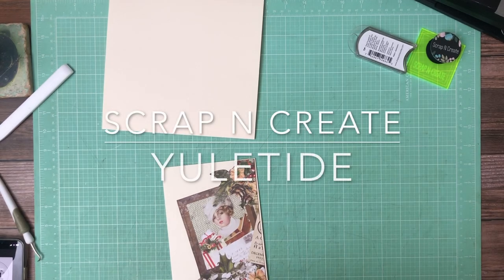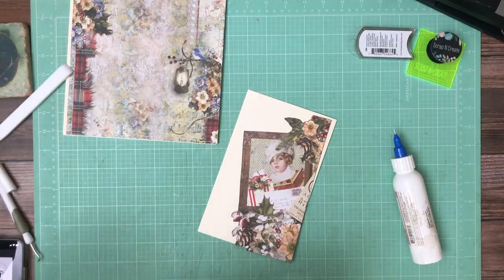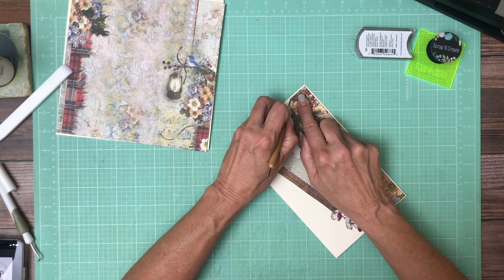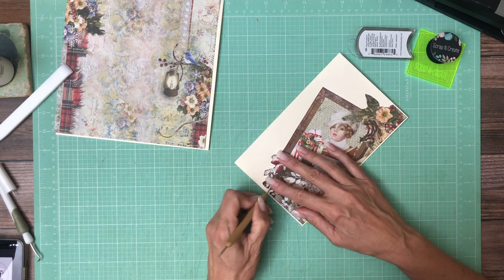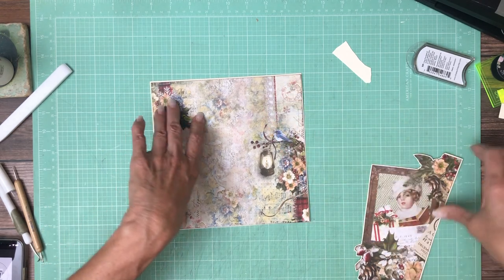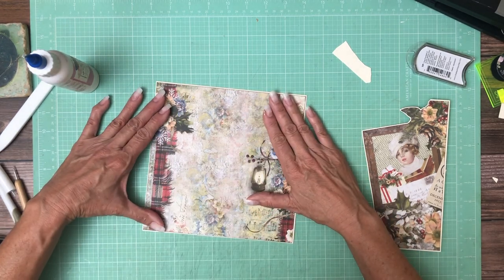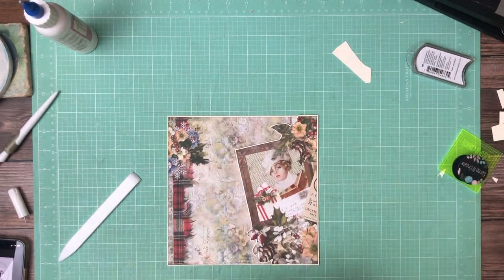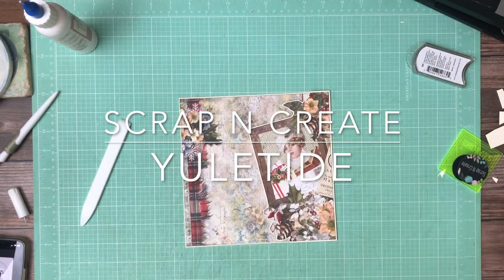Blue Fern Yuletide Page 1, Build 1